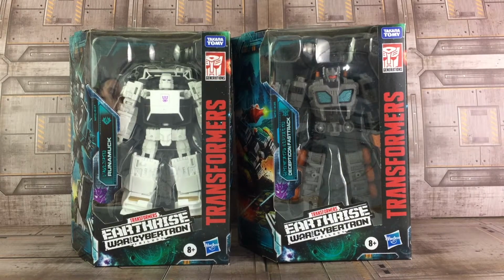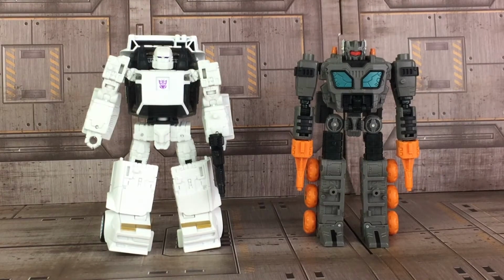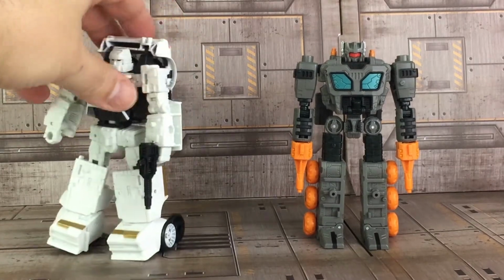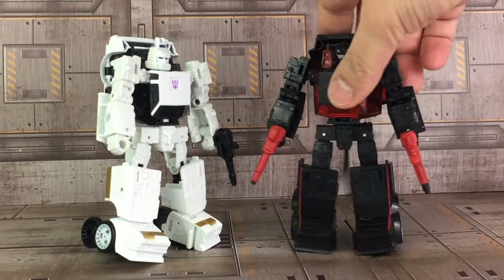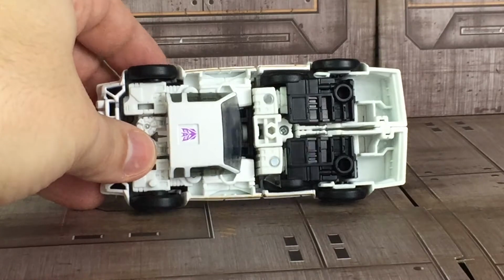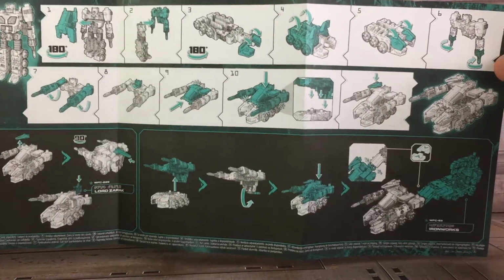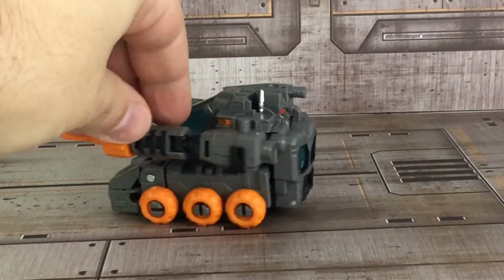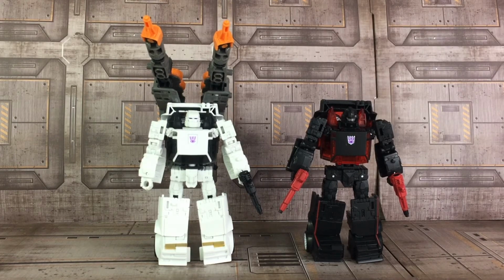Hasbro Transformers War For Cybertron: Earthrise Runamuck & Fasttrack Figures Review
Hasbro’s Transformers War For Cybertron: Earthrise line continues with an assortment of the third wave of deluxe figures that are available now. This wave includes the Autobots Sunstreaker and Trailbreaker, and the Decepticons Fasttrack and Runamnuck. These figures were part of the Transformers War For Cybertron: Earthrise PR box that Hasbro sent out, which we did an unboxing review last month.

Every figure includes a piece of the Transformers Universe map and a red decoder to unlock the map’s hidden paths.

Thank you to Hasbro for providing their Transformers War For Cybertron: Earthrise Runamuck & Fasttrack Figures for review.

ToyHypeUSA.com Social Media Links -